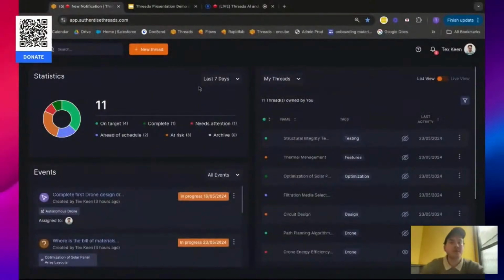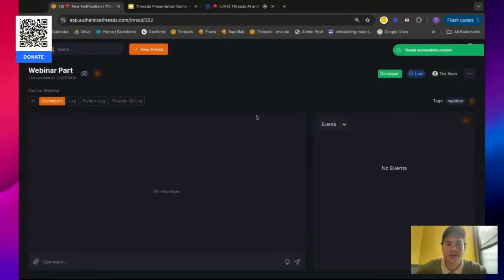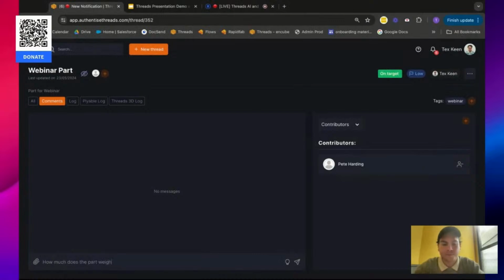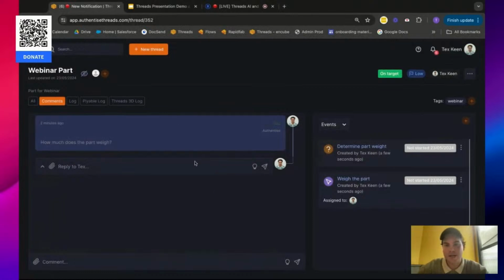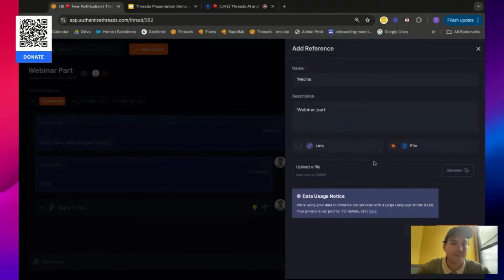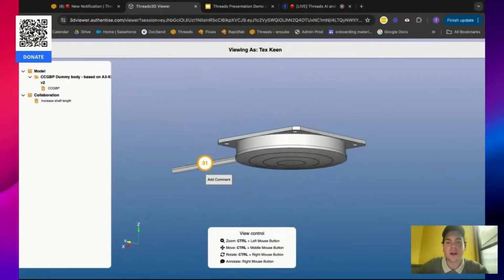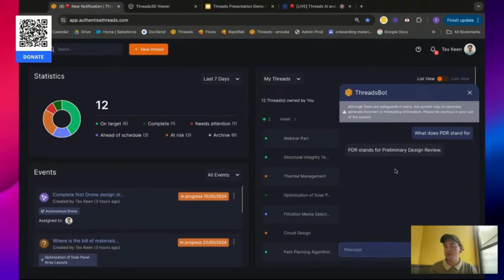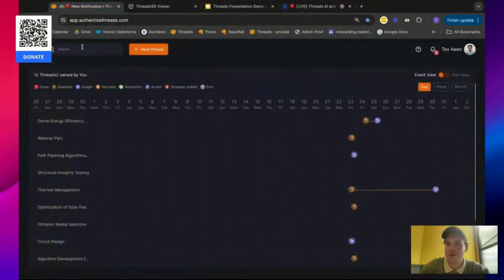Threads AI and 3D Model Webinar - Tex Keen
We know your product development team isn’t progressing as fast as you’d like…

It’s okay…

It’s what you’d expect when wasting so much time on pointless meetings and scattered resources.

71% of engineering team leaders don’t use a PLM tool resulting in 42% of design feedback never being documented.

But you can change all that…

In this webinar, we'll be demonstrating use cases of threads and showcasing your three new features:

✨ Threads3D

✨ Copilot

✨ and Threadsbot

If you didn't know already, Copilot and Threadsbot are two features we've been crafting to be AI-powered assistant tools!

Imagine a workspace where every decision is automatically captured and summarized.

See your projects moving forward smoothly, with every team member in perfect sync.